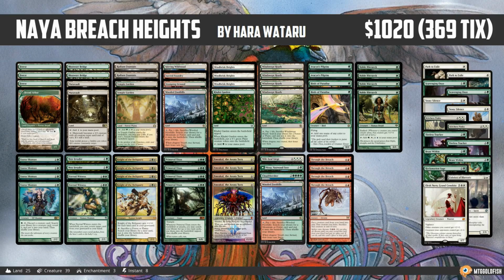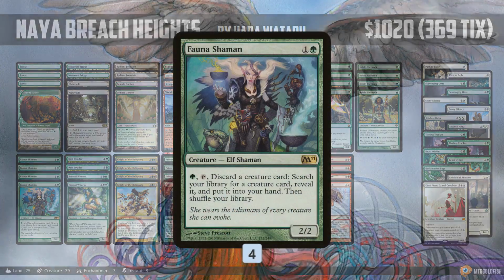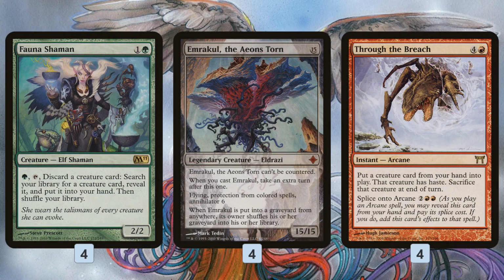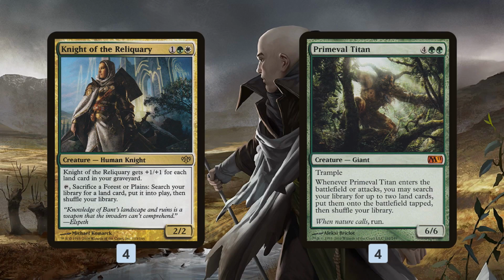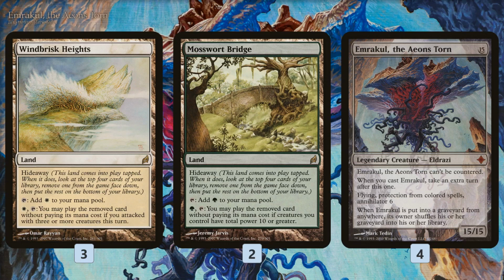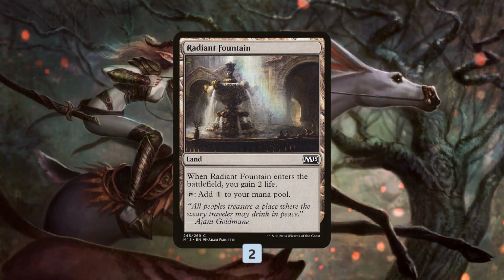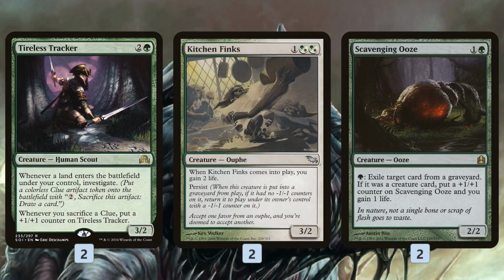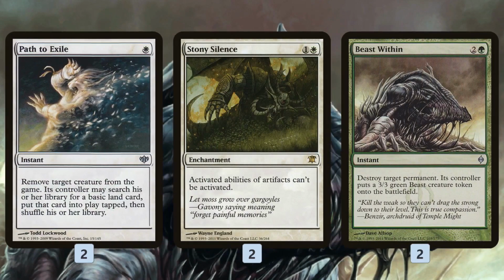Instant Deck Tech: Naya Breach Heights (Modern)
What happens when you take a green-white beatdown deck and jam into it as many ways of cheating Emrakul, the Aeons Torn into play as possible? You end up with Naya Breach Heights!